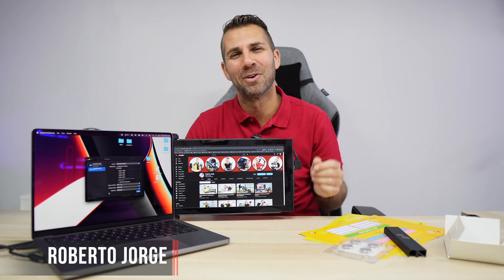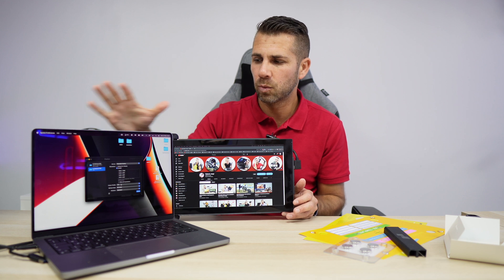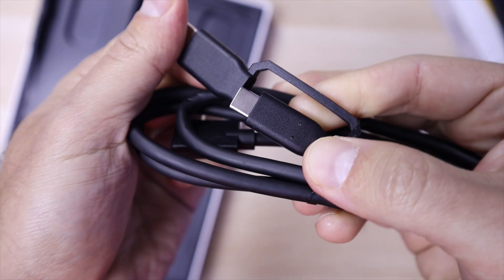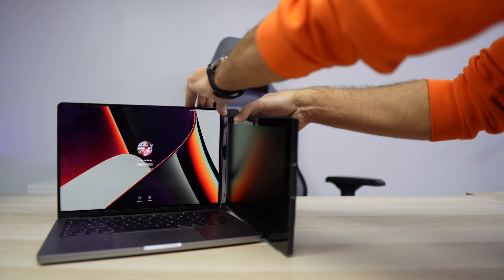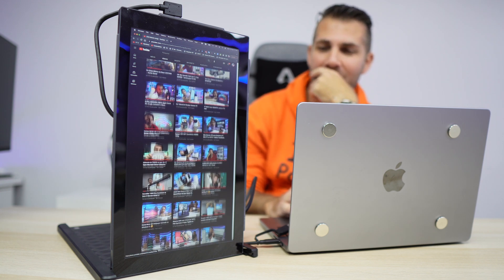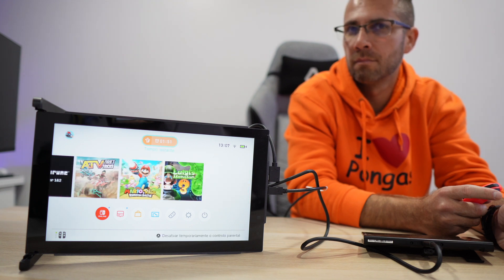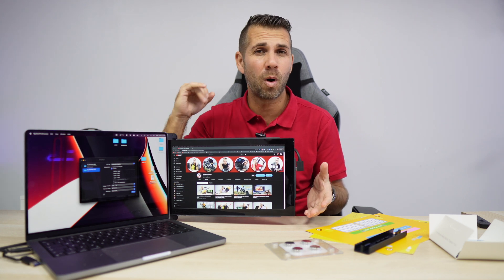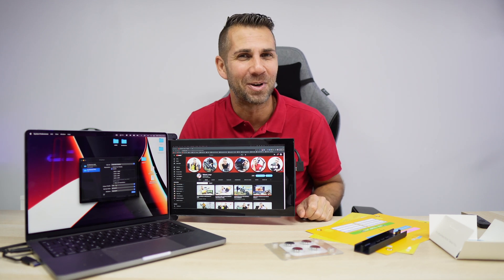Dual or Triple Display for LAPTOP | Mobile Pixels Trio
✅ RECORDING GEAR: ✅